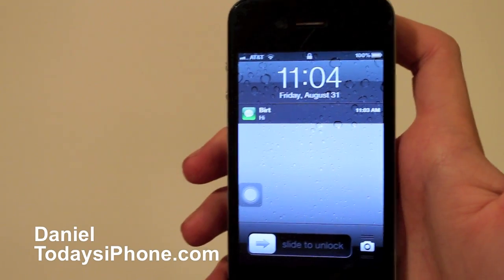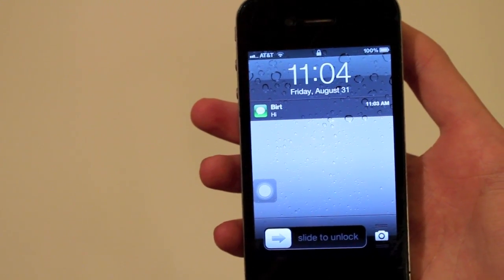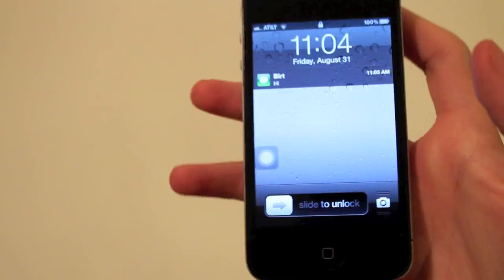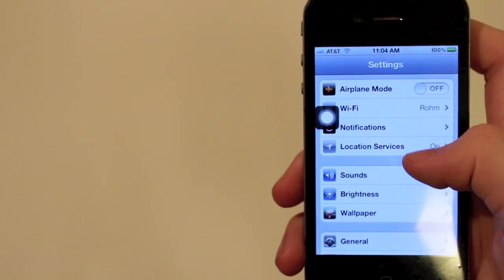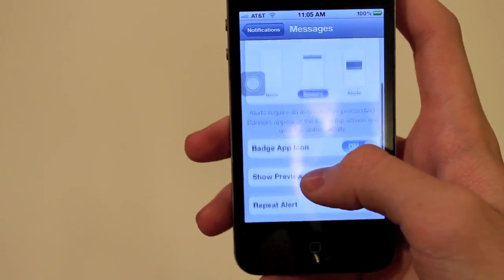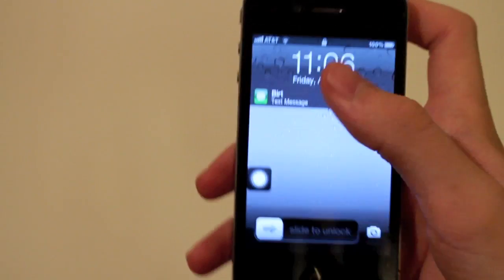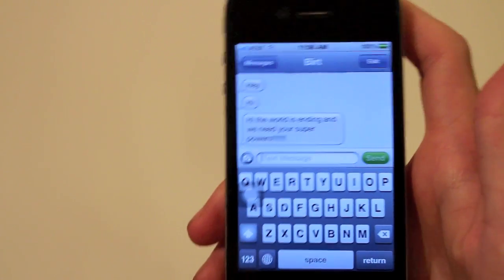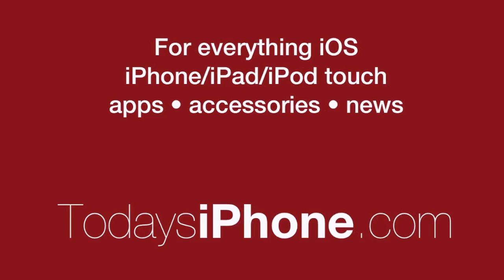How to: Turn off text message previews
This week Daniel has a super quick tip demonstrating how to turn off text message previews to keep your messages safe from prying eyes!